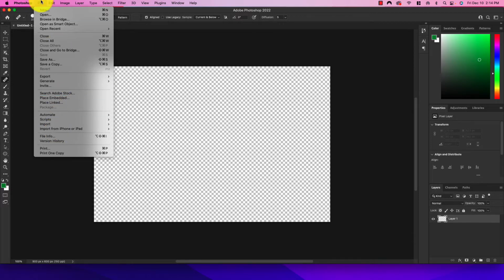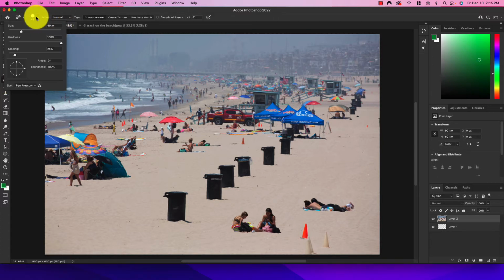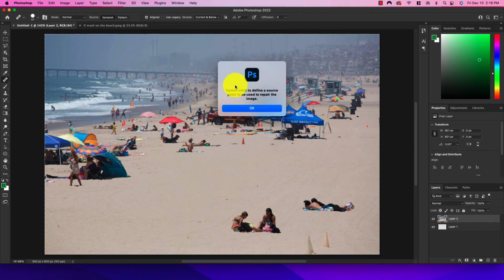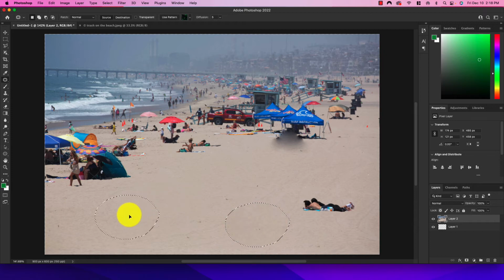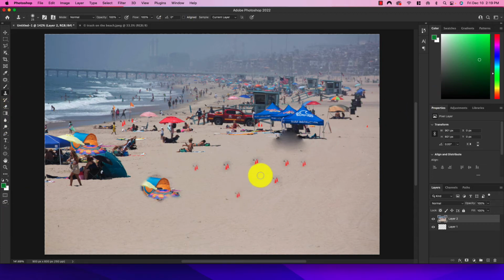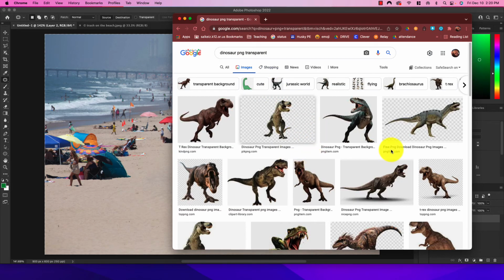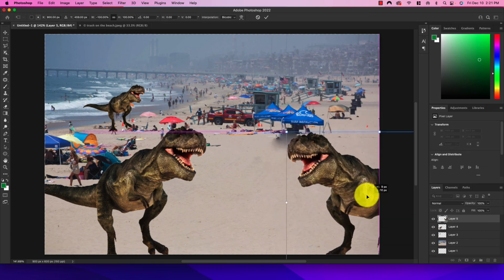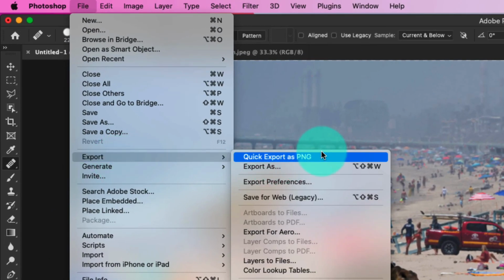Photoshop Lesson 3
In this lesson we remove some trash cans from a beach scene using various tools, and then add elements to create a scene that is all our own.

Table of Contents:

00:26 - Import trash on the beach file
00:53 - resize the photo
01:35 - Spot Healing Brush
02:41 - Healing Brush
03:43 - Patch Tool
04:19 - Clone Stamp Tool
05:32 - image search to add other stuff
07:29 - Blend elements with healing brush
08:21 - Quick Export as PNG